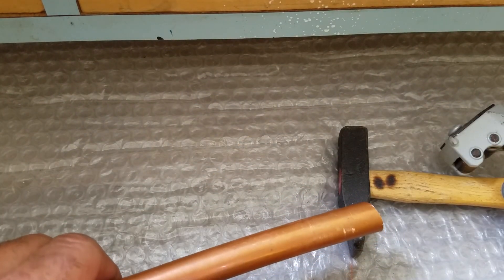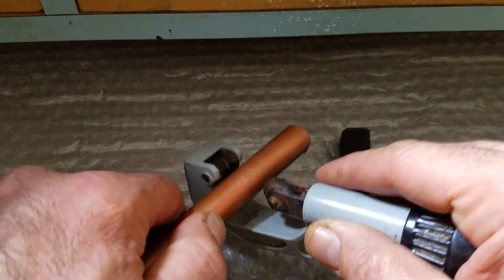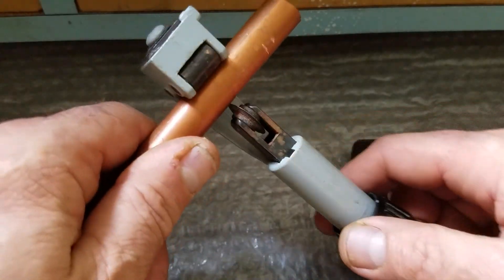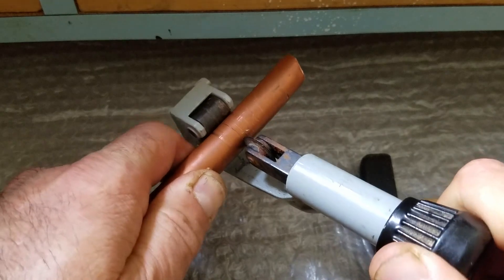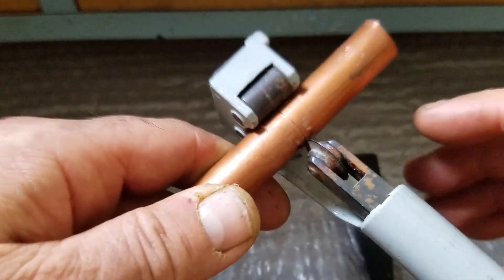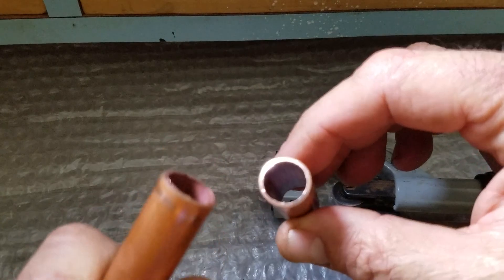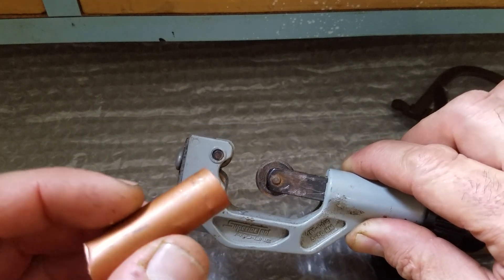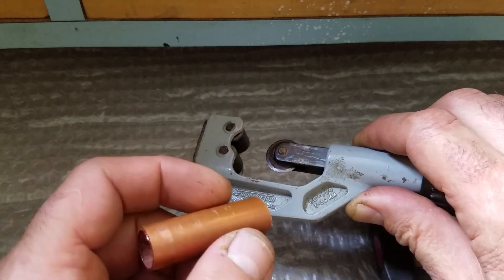How To Cut the Copper Pipe (Part 2)